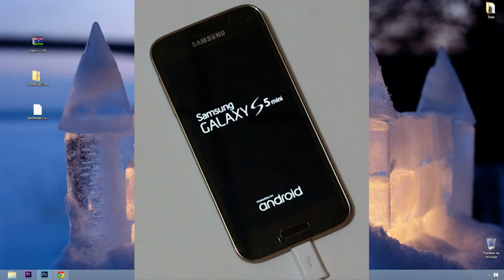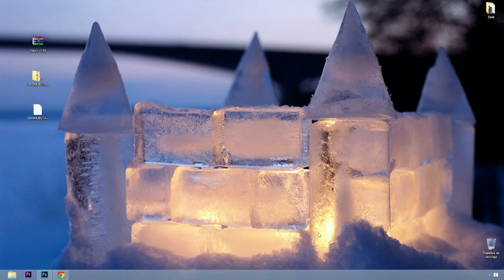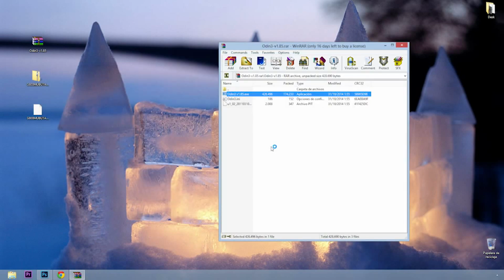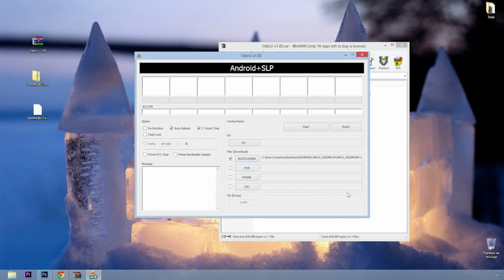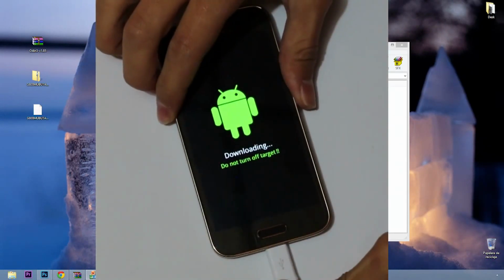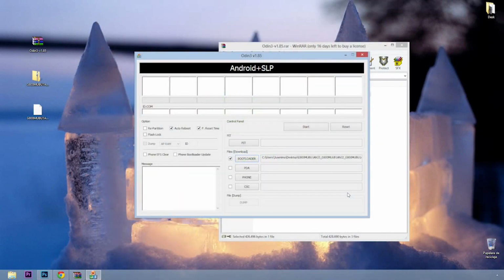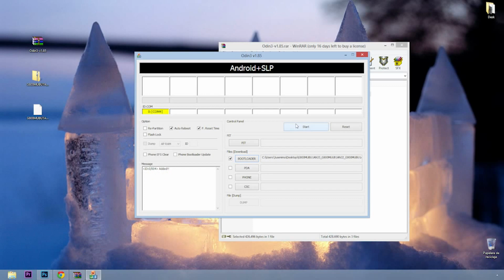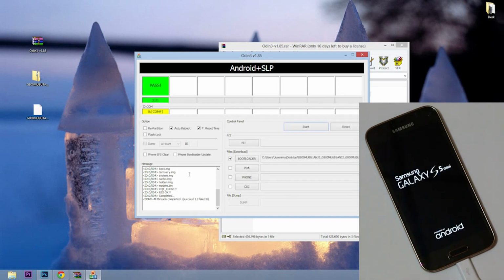Oficial and original firmware for Samsung GALAXY S5 mini (How to install)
Hey!, don't forget Share and Rate! :-)

- If your computer doesn't recognize your Samsung GALAXY, download KIES

* When you enter a link, wait 5 seconds for advertising and then select 'Skip Ad.'